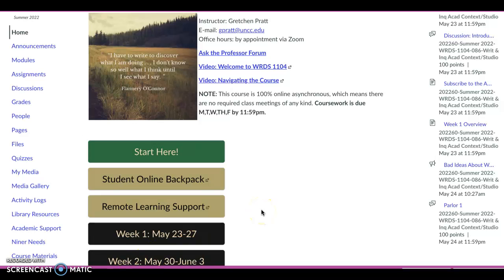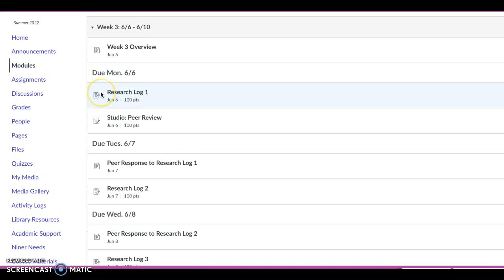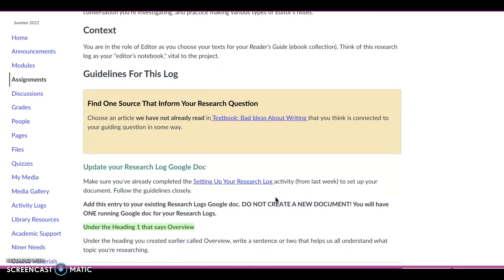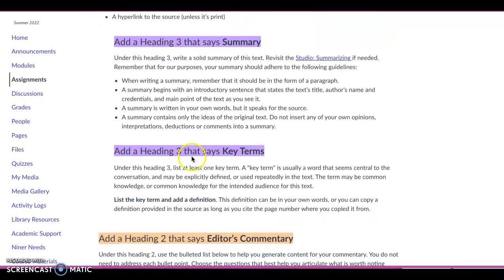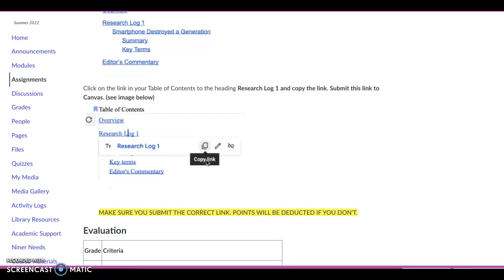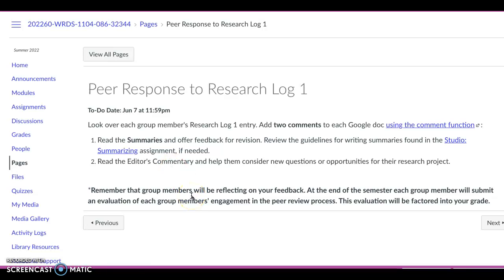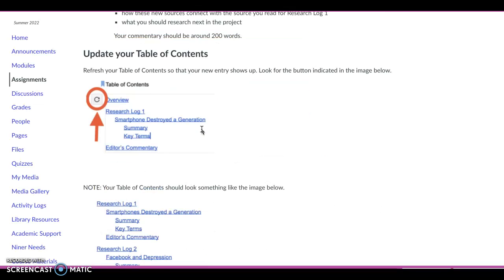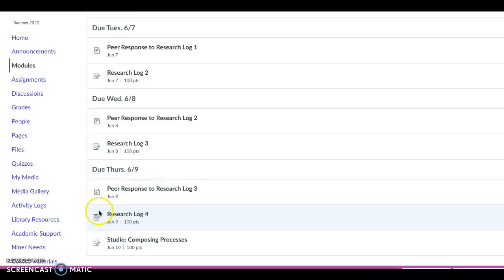Week 3 Overview (Summer 2022)